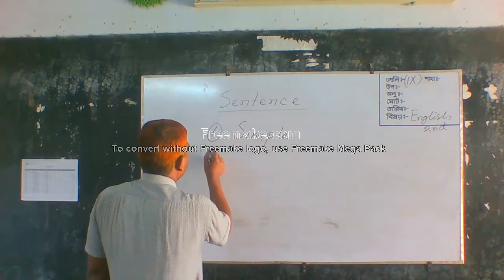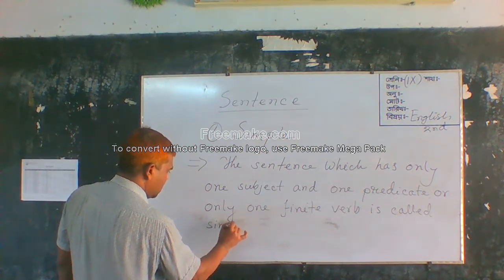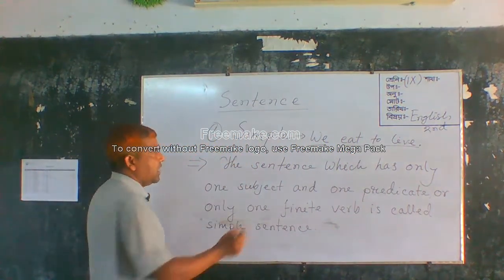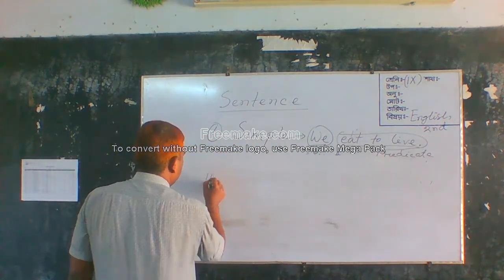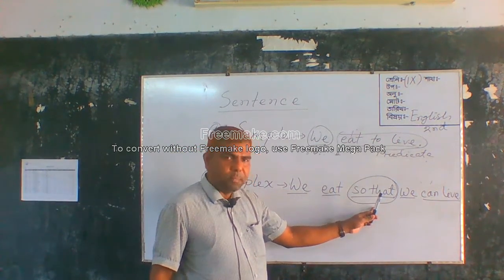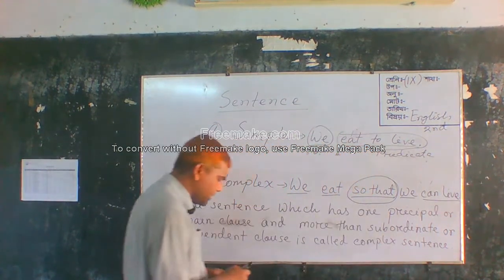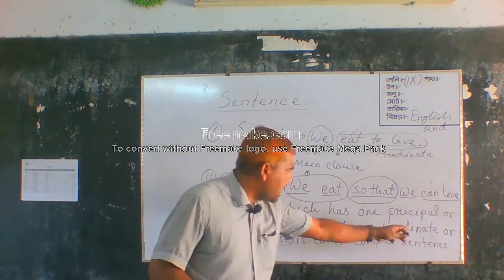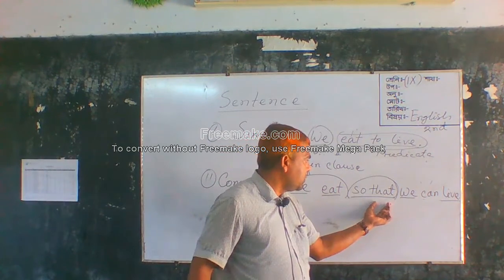Class 9 English 2nd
Simple, Complex and Compound